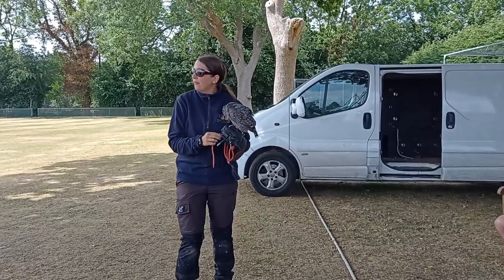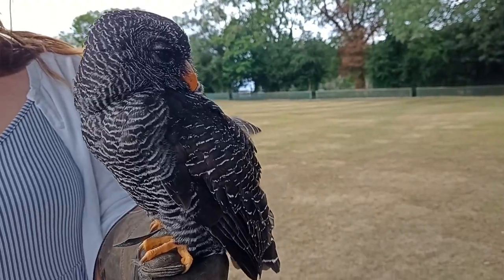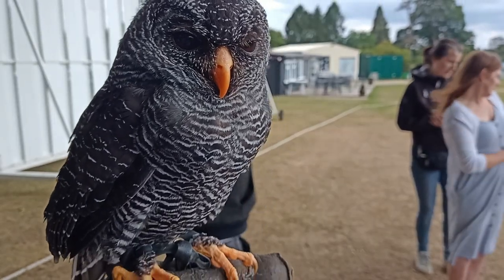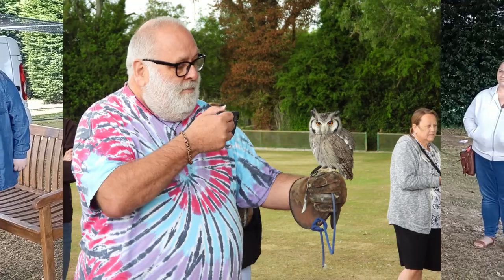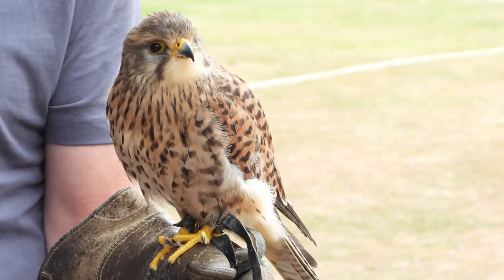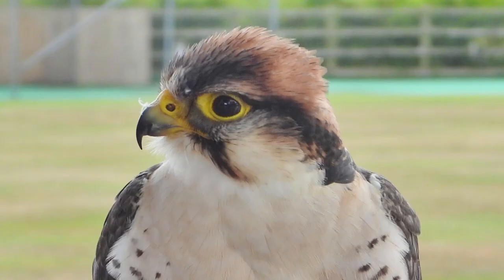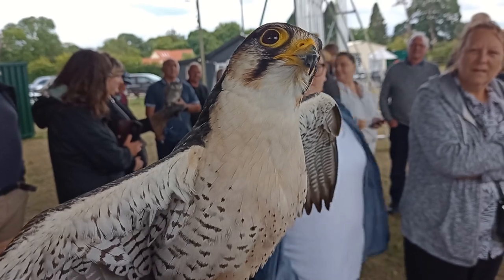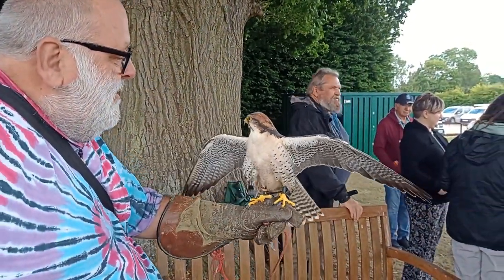Falconry! (Nature + Camera + Sound) black-banded owl, white-faced owl, kestrel, lanner falcon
I had an amazing afternoon hanging out with these beautiful creatures at a birds of prey experience (a 60th birthday present! 🎁). This is part 1 where we meet a black-banded owl a white-faced owl AKA The Transformer Owl a kestrel and a lanner falcon. Some of the best up-close footage and photographs you'll see!

Carl Nielsen CarlNielsen Karl Nielson Neilsen Neilson Nilsen Nilson Captain FlyingCarpet CaptainFlyingCarpet FlyingHinges Flying Hinges nielsencs Captaim Carpet captaimflyingcarpet